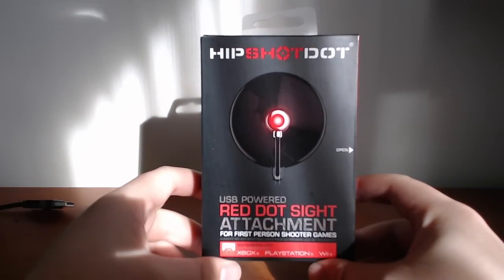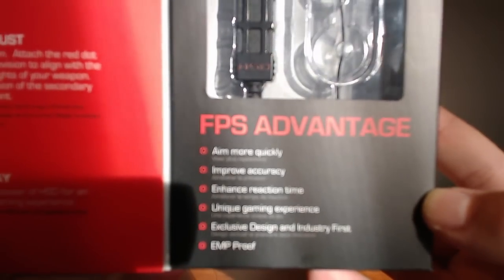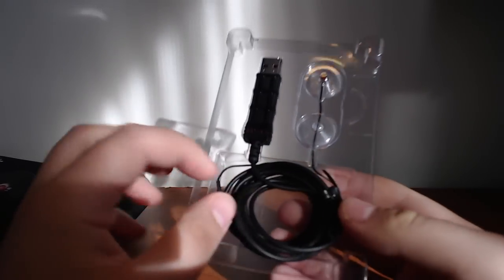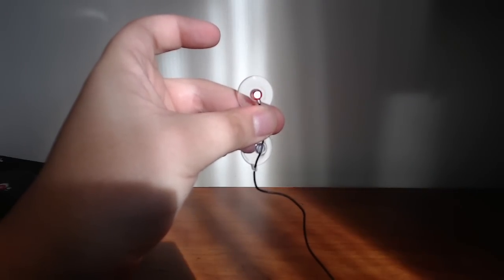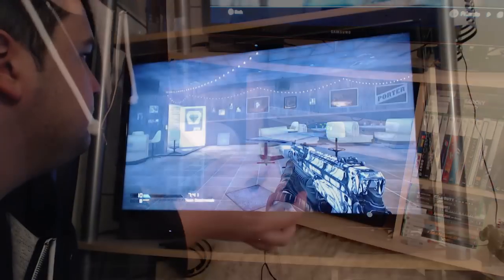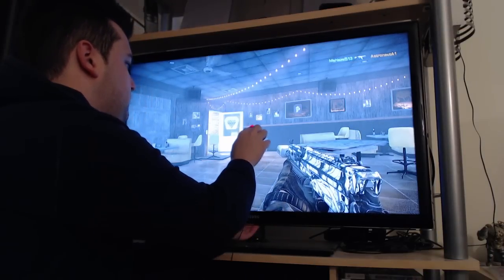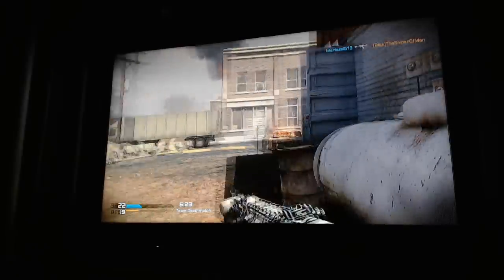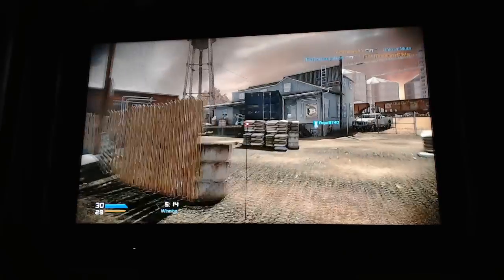HipShotDot Review - Airdrop Gaming - Unboxing, Installation & Gameplay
Got a chance to look at the HipShotDot available for any platform. It's pretty cool, and some competitive FPS gamers may find it incredibly useful.